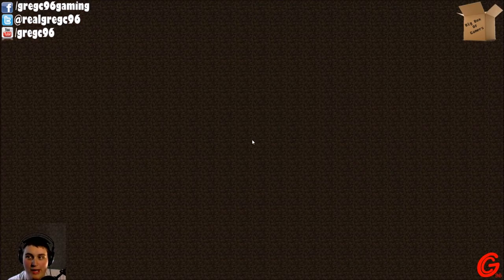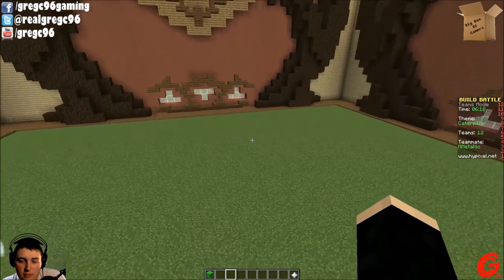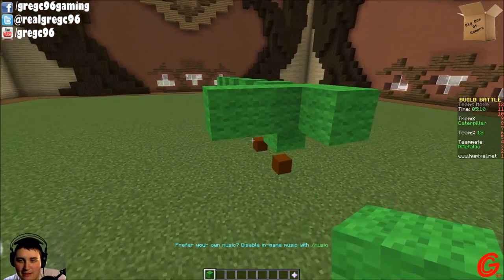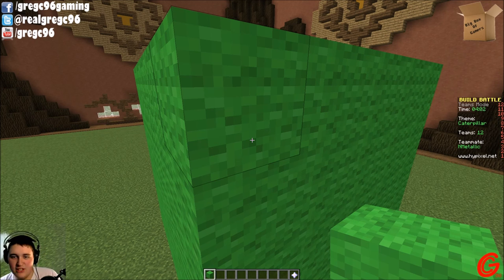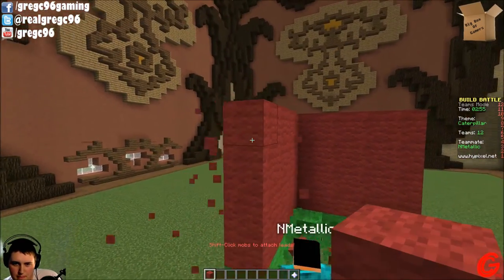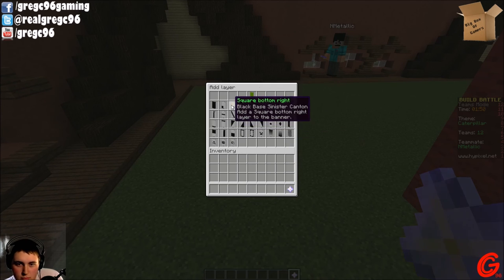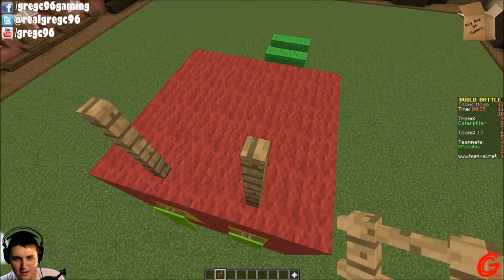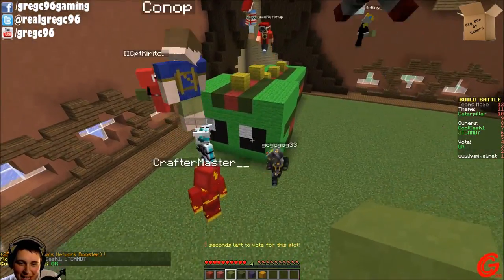Build Battle "Very Hungry Caterpillar"